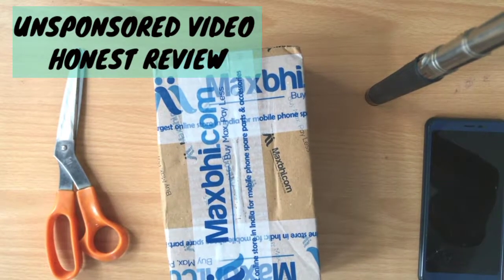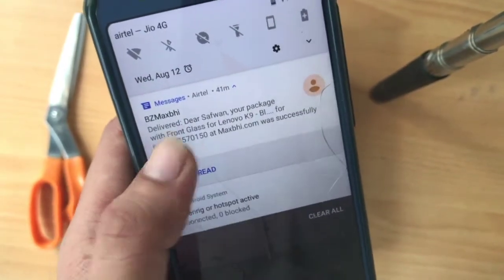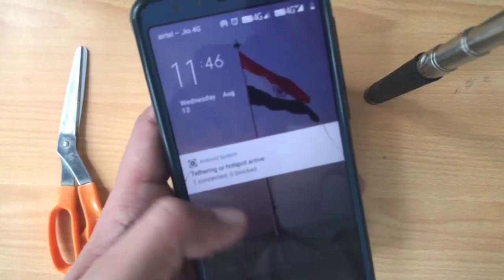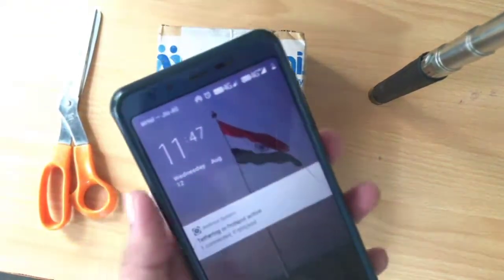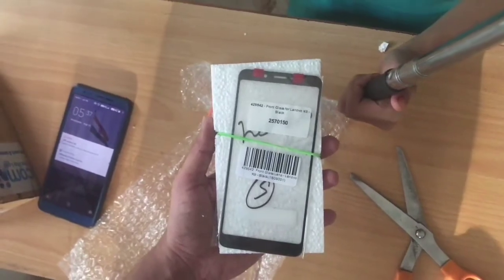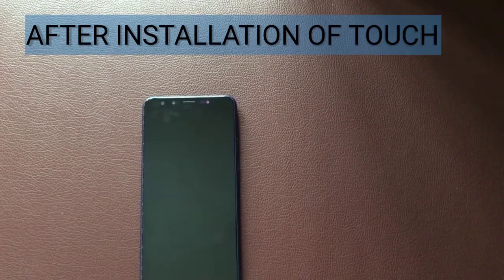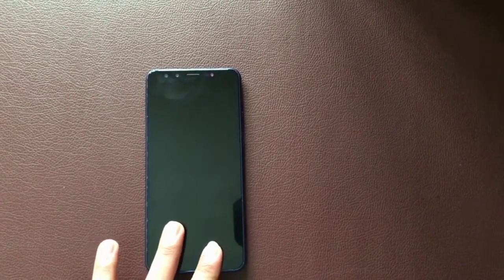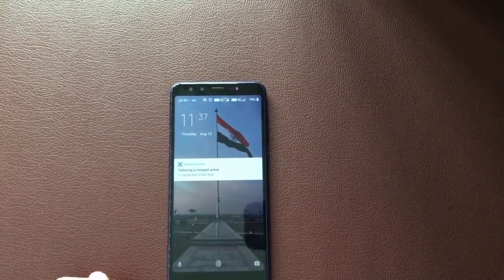HONEST REVIEW OF LENOVO K9 TOUCH SCREEN MAXBHI.COM GENUINE WEBSITE NOT FAKE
Hello Friends,

Please checkout my HONEST review of Lenovo K9 touch screen which it was broken earlier so this screen i bought to replace the existing broken touch screen which i ordered from Maxbhi.com the purpose of unboxing because many negative comments on YouTube so I thought to clear and tell you all that don't hesitate they are real... they are genuine...

VlogNet-Nation

Jai Hind !!